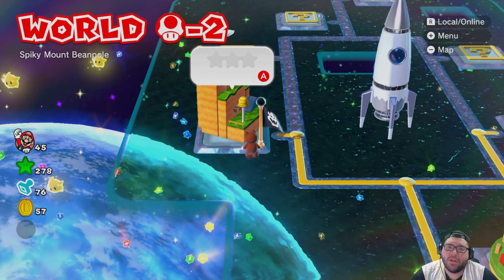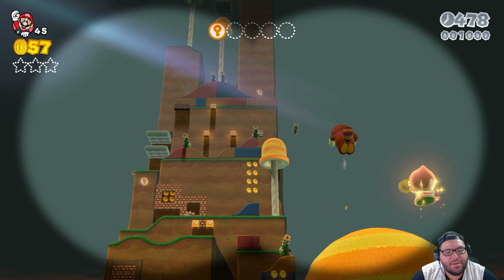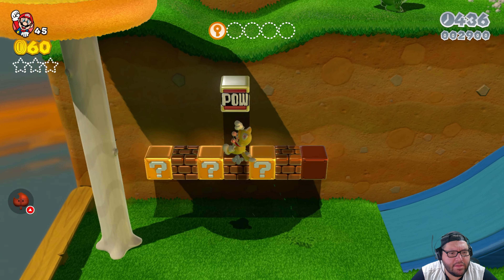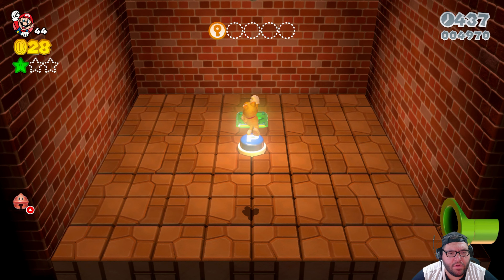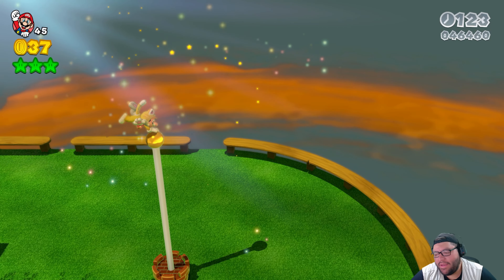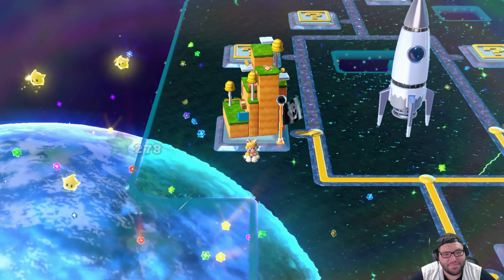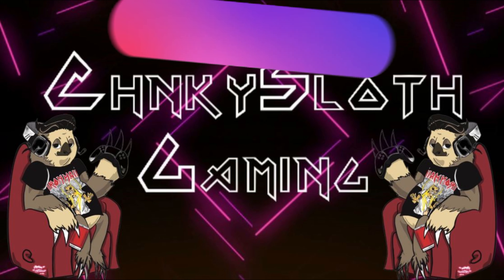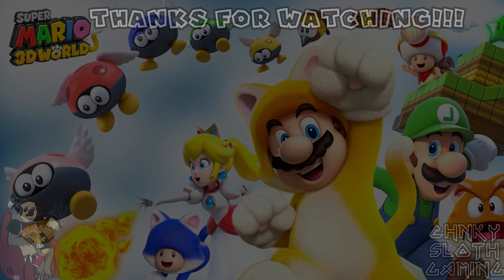Super Mario 3D World - Let's Play - Part 82 (POST-GAME)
​@ChnkySlothGaming brings you a playthrough series on Super Mario 3D World! (Switch)

This is Part 82 of the series. In this POST-GAME PART, we play the stage, "World Mushroom - 2: Spiky Mount Beanpole."

This video will also include video commentary, so please enjoy!

This video will also be streamed and includes commentary, so please enjoy!